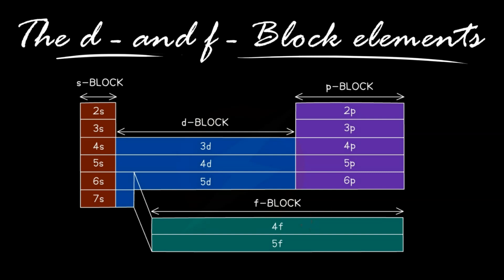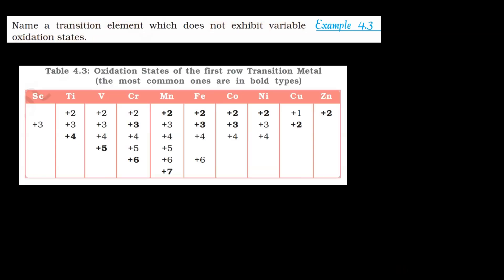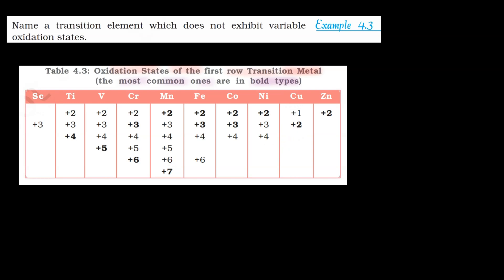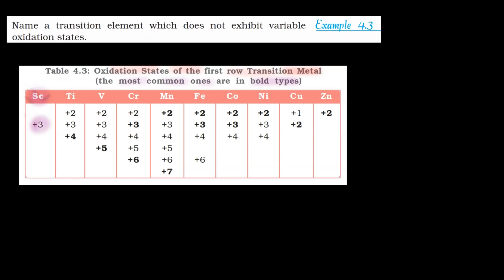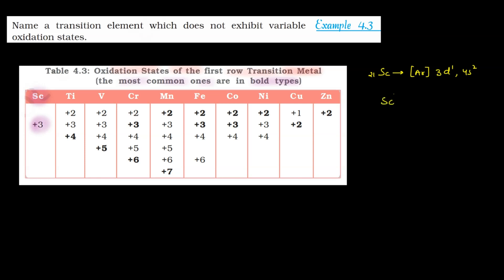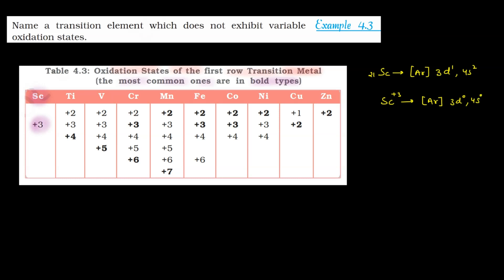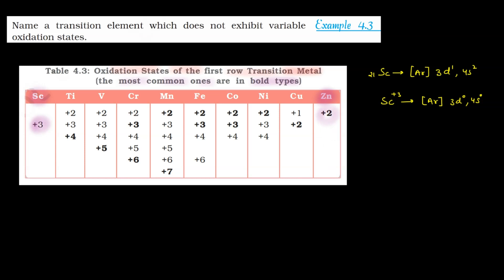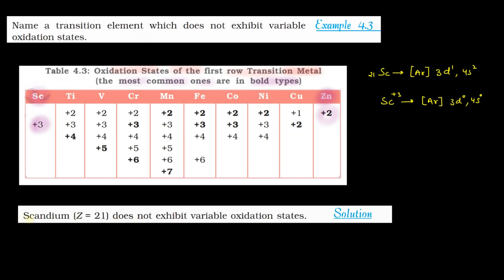Example 3 - The d and f- block Elements | Class 12 | NCERT Solution Series | CHEMISTRY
In this video, we will solve Example 3 from the NCERT textbook for Class 12 Chemistry chapter The d and f- block Elements.

Example 3. Name a transition element which does not exhibit variable
oxidation states.

This question is about naming a transition element with constant oxidation states, and it covers the concept that zinc (Zn) is one such element, typically maintaining a stable oxidation state of +2 in its common compounds due to its specific electron configuration. We will discuss the example step-by-step, and we will explain the concepts in a clear and concise way.

Benefits of watching this video:
You will learn how to solve problems based on concepts of The d and f- block Elements.
You will understand the concept of The d and f- block Elements.

If you want to practice NCERT Questions (Examples, InText Questions, Exercise) , or if you want to review the concepts before a test, then this video is for you. Watch the video now, and learn how to solve problems related to The d and f- block Elements.